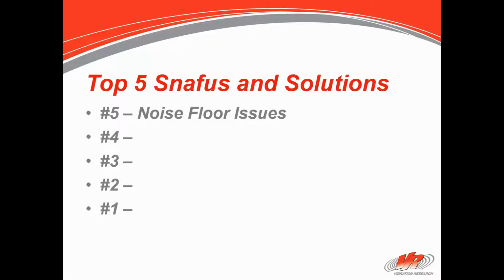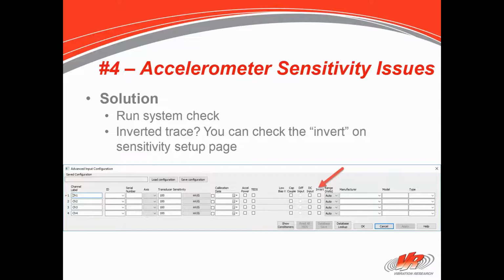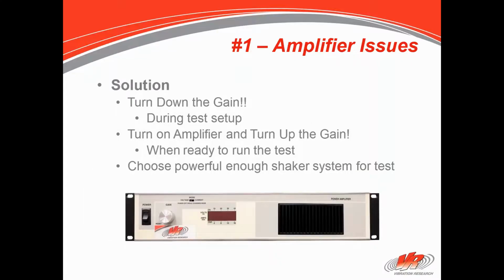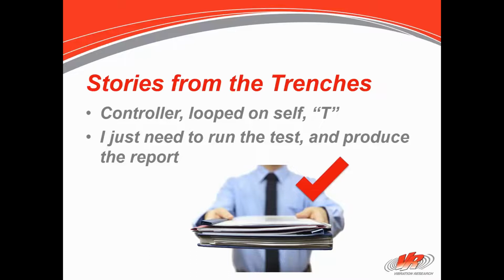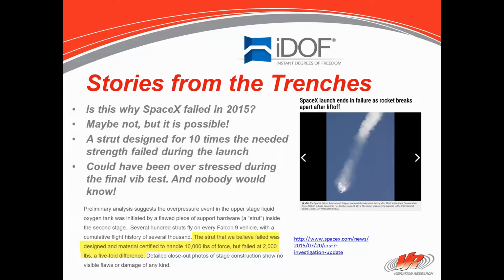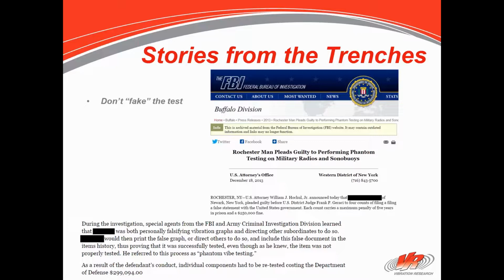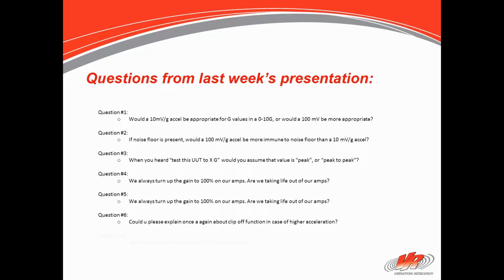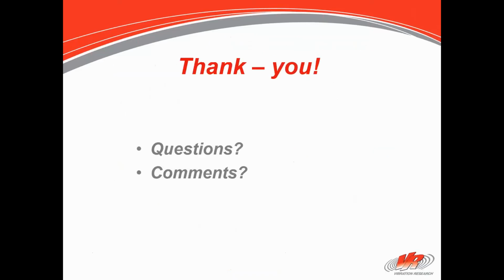Common Vibration Test Issues and Solutions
Common Vibration Test Issues & How to Fix Them
Vibration Research’s founder shares real-world test issues and solutions gathered from years in the field.

This video covers:
- High-noise floor and ground-loop troubleshooting
- Accelerometer sensitivity and power configuration errors
- Cabling problems: loose connections, spikes, cable whip
- Mounting mistakes: wrong axis, poor contact
- Amplifier issues: gain settings, tripping faults
- Customer stories and lessons learned

A must-watch for test engineers looking to avoid common setup pitfalls.

Related: Vibration test troubleshooting, accelerometer setup, signal integrity, amplifier configuration